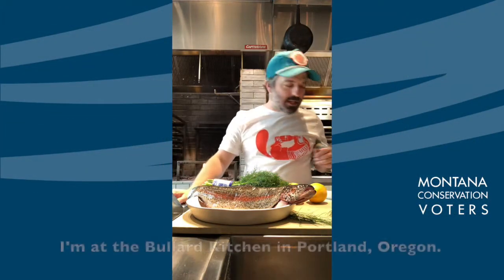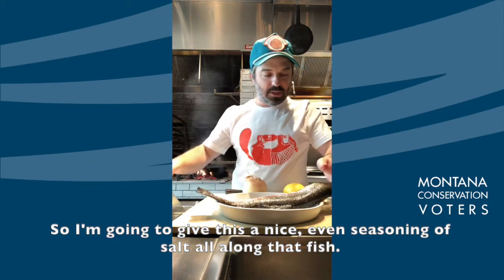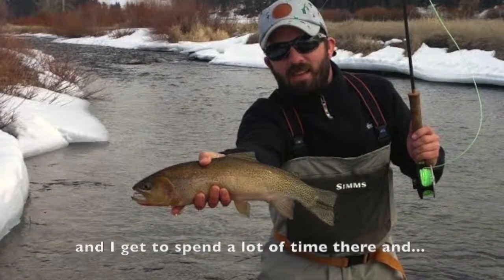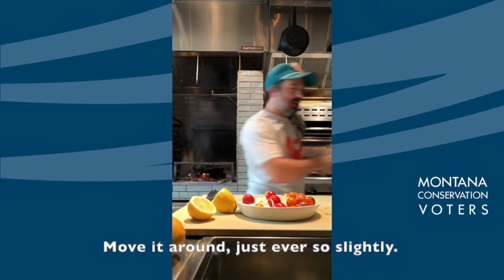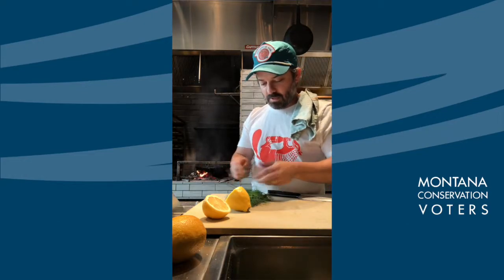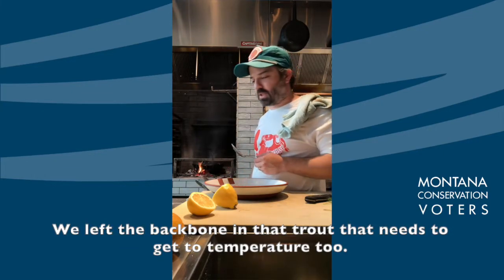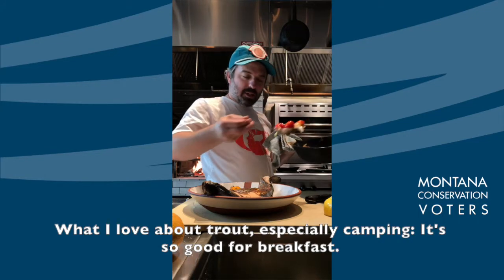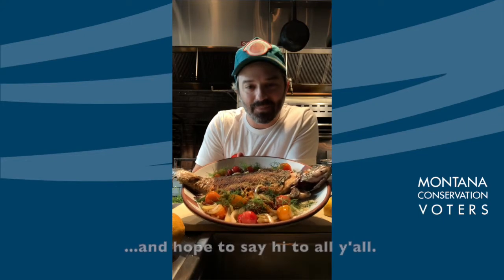Chef Doug Adams: Backcountry Rainbow Trout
Chef Doug Adams shows MCV how to prepare pan-fried trout with dill, fennel, sweet onion and tomatoes. A dish fit for the backcountry, "but also straight out of an old school French cookbook." Presented for MCV's annual gala, Oct. 1, 2020.